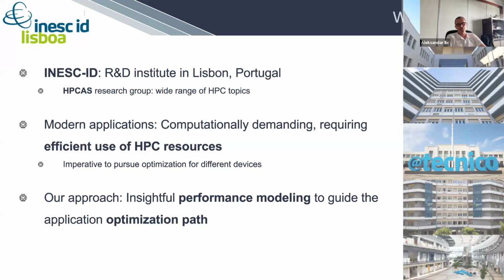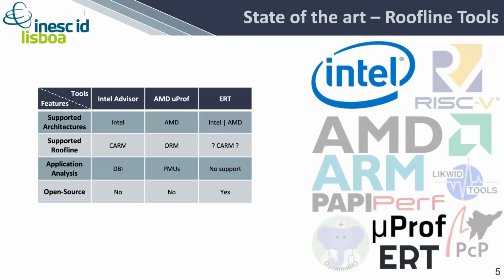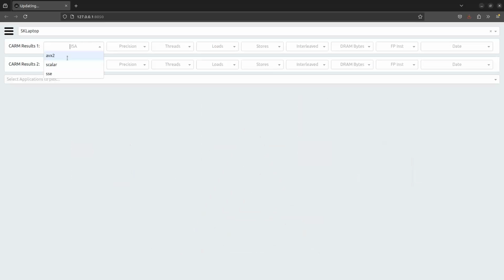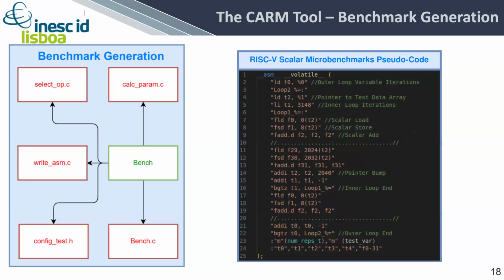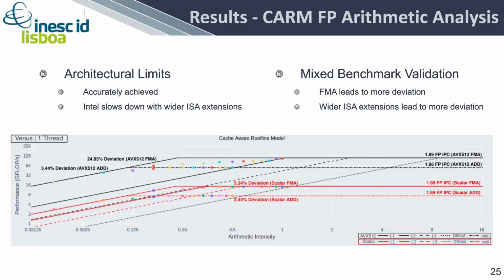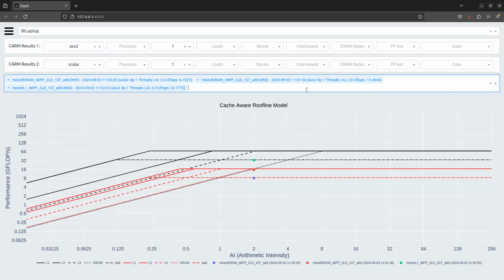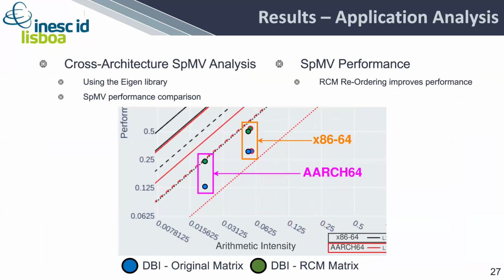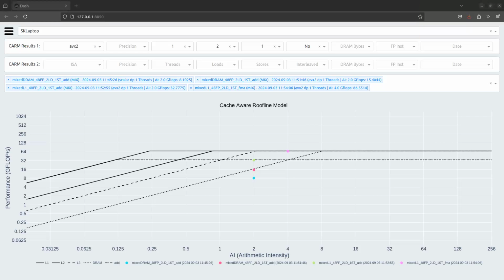Compute Accelerator Forum - Cache-aware Roofline Model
Aleksandar Ilic (INESC-ID) introduces their new development of a cache-aware roofline model tool. This presentation was made at the Compute Accelerator Forum meeting series: